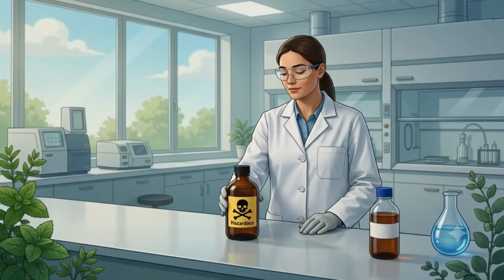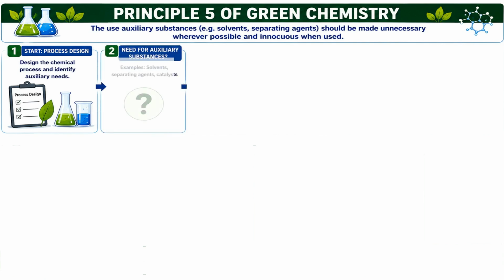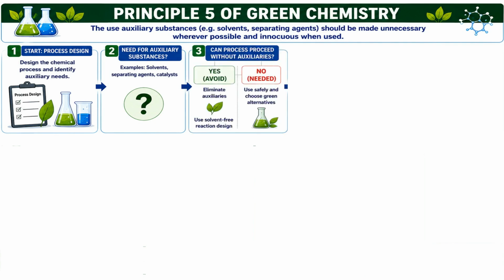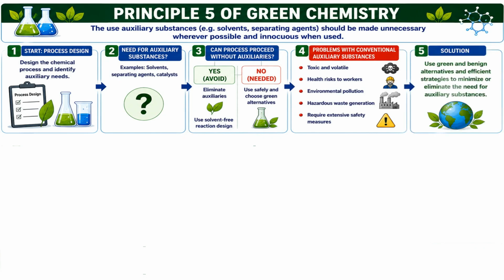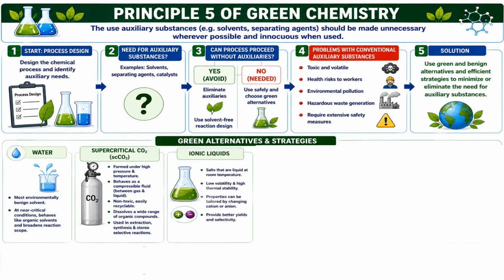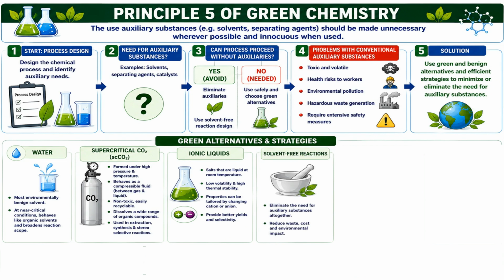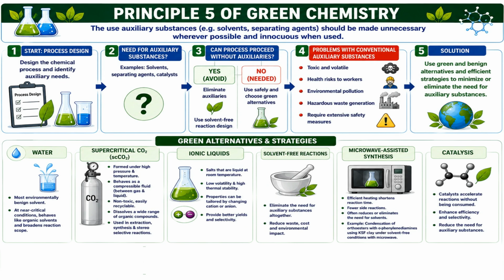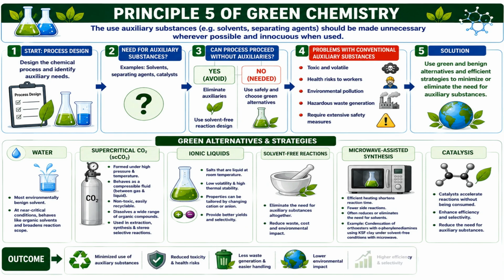Safer Solvents and Auxiliaries: Green Chemistry Principle 5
This lecture on “Green Chemistry: Principle 5” explains how minimizing or eliminating auxiliary substances—such as solvents and separation agents—can make chemical processes safer and more sustainable. The slide walks through a step-by-step decision process, highlighting when auxiliaries can be avoided, the risks of conventional substances, and practical green alternatives like water, supercritical CO₂, ionic liquids, solvent-free reactions, microwave-assisted synthesis, and catalysis. It concludes by showing how these strategies reduce waste, lower toxicity, improve efficiency, and support cleaner, greener chemical practices.